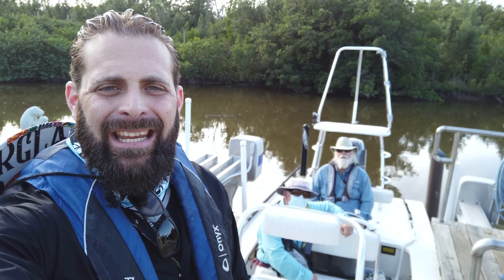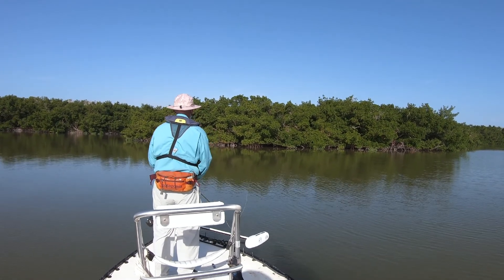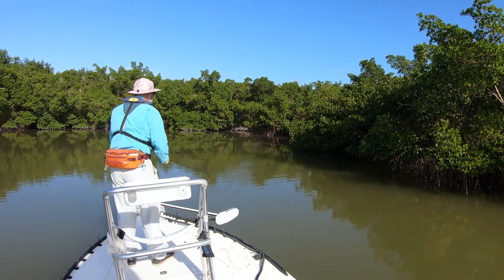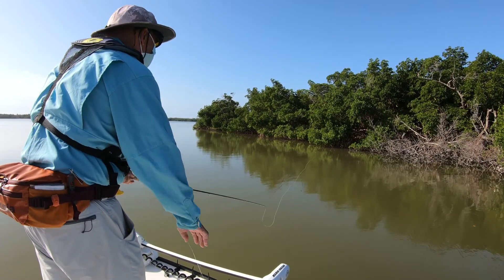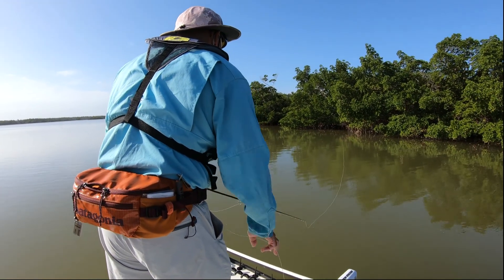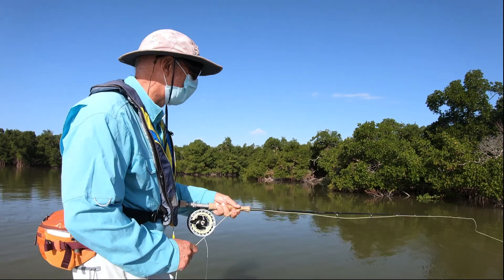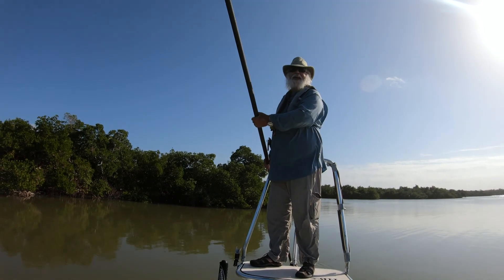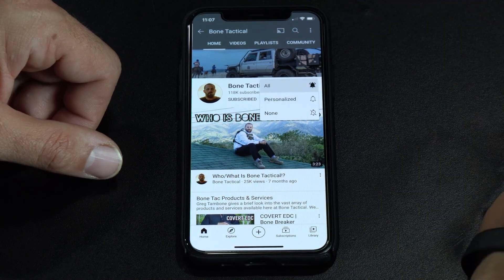How To Saltwater FlyFish Florida During Cold Weather Winters